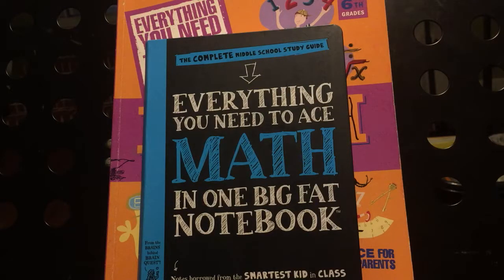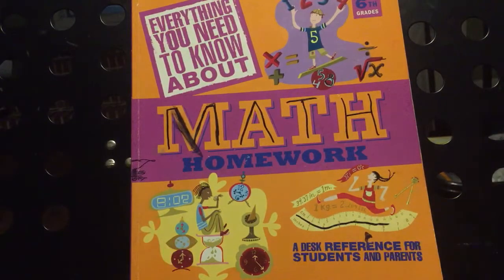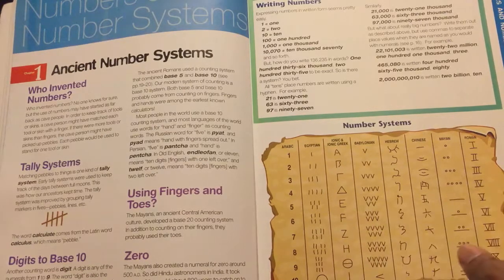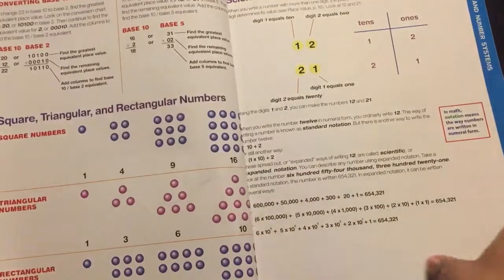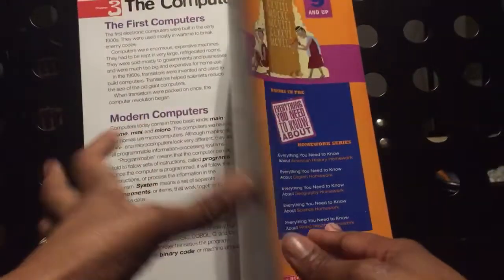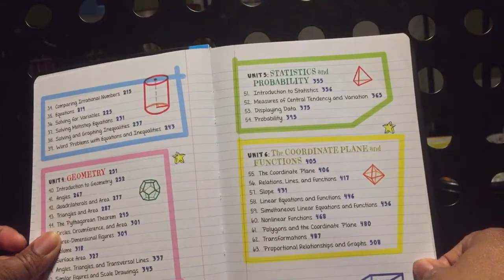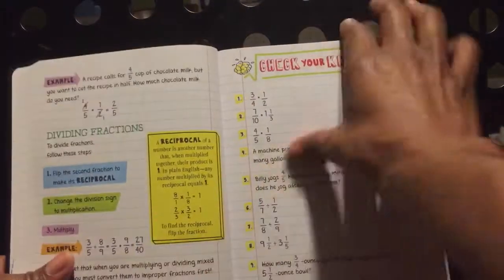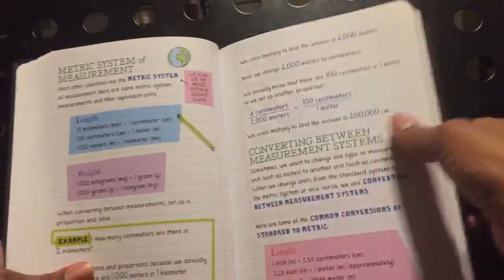Everything you need to know to Ace Math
This video compares both books. Plus I included my thoughts on it.

Get your book here:
Upper Elementary

Middle School

The Homeschooling Interactive Magazine will provide Peek Insides Curriculum, Tips, Resources, Reviews, Interviews,  & more to support your Life and Homeschool Journey.

Do you need Podcasting?
Learn How to Start a Podcast & Monetize It Class:
Are you wondering about the software that we use on our shows?

Are you an Entrepreneur, Author, Entertainer, Coach, or Educator,  that would like to be interviewed on any of our CTR Media Network’s Podcast Shows?

Need Help with Homeschooling?
Homeschool Coaching:
The Homeschooling Interactive Magazine
The Homeschooling Interactive Interactive Magazine Notebook
Coloring & Activity for Young Ones:

Are you looking for Inspirational Journal Notebooks on Amazon?
She is Strong
My Trucking Life Journal
Boss Up
To Growth, To Peace, To Wealth
90 days to the New You Motivation Journal

Would you like to Collaborate with Us?

🔥FTC Legal Disclaimer - Some links found in the description box of my videos may be affiliate links, meaning that I will make a commission on sales you make through my link. This is at no extra cost to you to use my links/codes; it's just one more way to support me and my channel! )
We are participants in the Amazon Services LLC Associate Program, An Affiliate Advertising Program Design to Provide a Means for us to earn fees by linking to Amazon.com and Affiliate Sites.